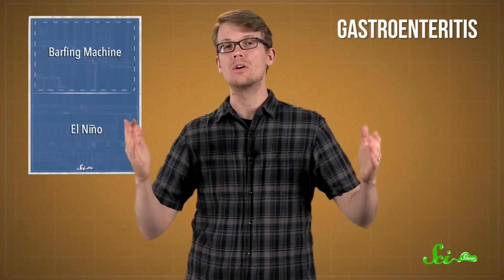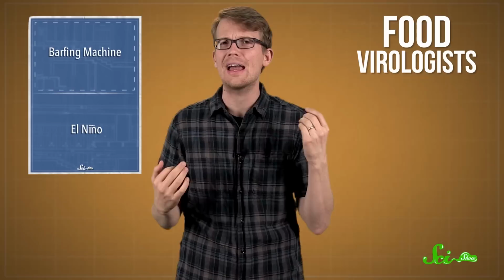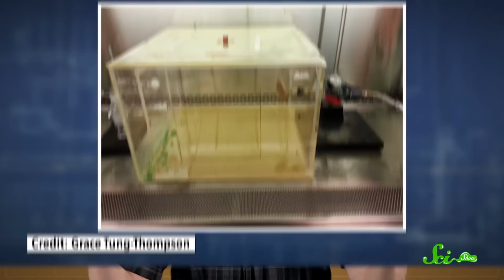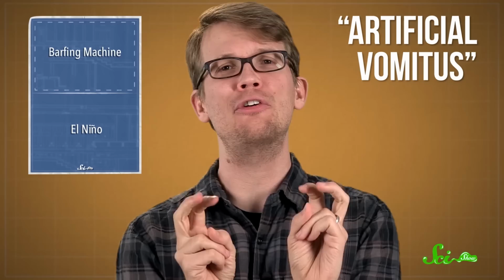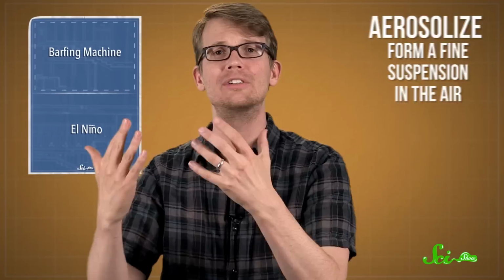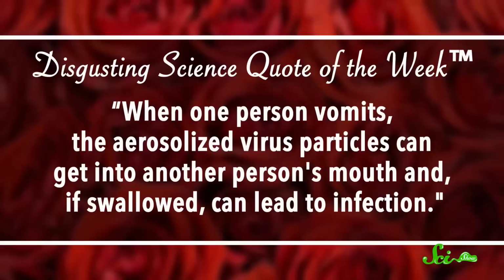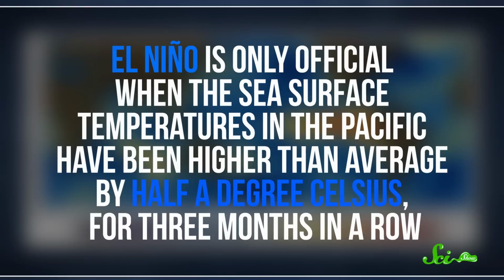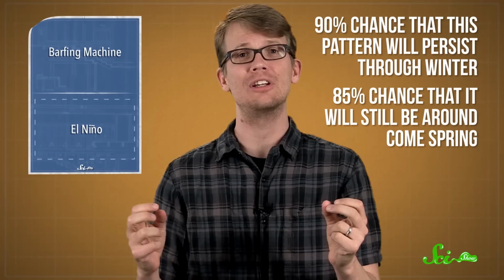Meet the Machine That Barfs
SciShow News shares the latest insights into two powerful natural forces: El Nino and barfing.